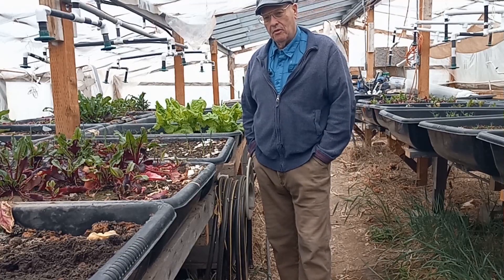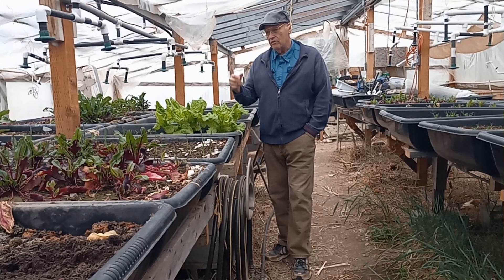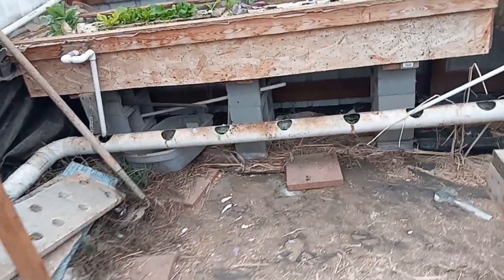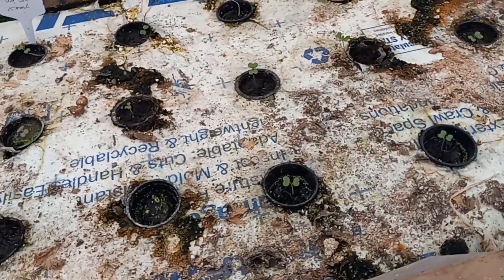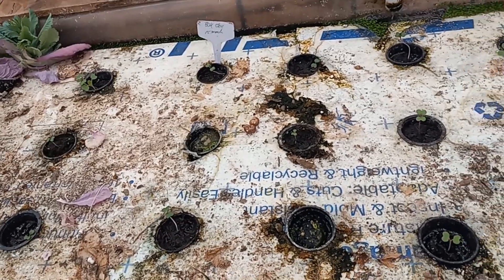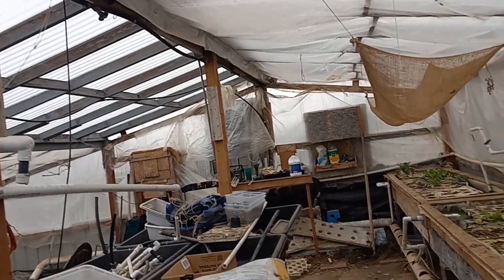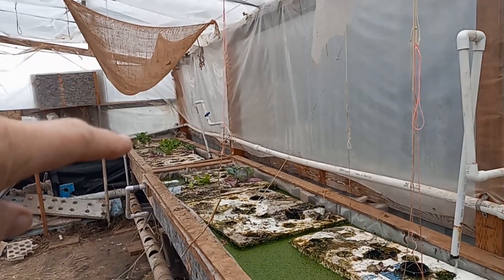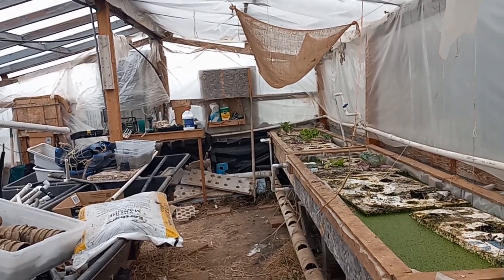Greenhouse Modification for Growing Lettuce During the Hot Summer l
My Greenhouse is not cool enough during the hot summer to grow lettuce or other cool weather crops like cauliflower or cabbage.  I am going to try to separately cool a small section of the greenhouse so that I can grow cool weather crops in that section during the hot summer months.  Maybe some of you have tried something like this.  I would like to know what you think.  Will this work?  Take a look and tell me what you think.